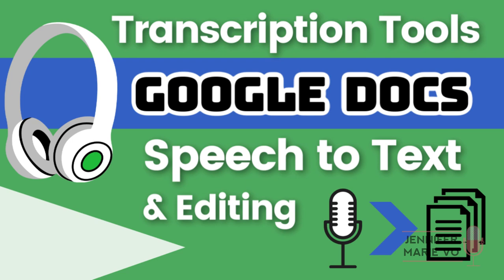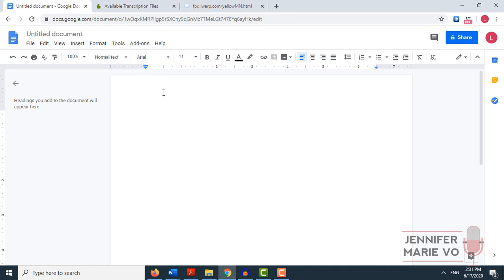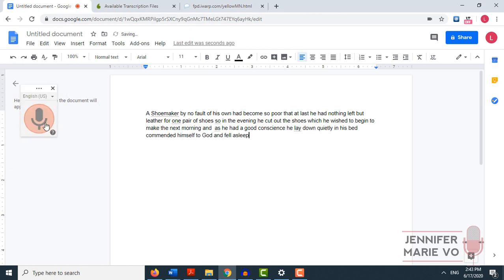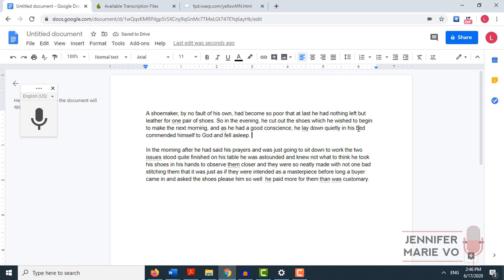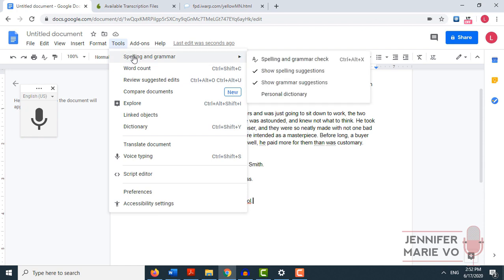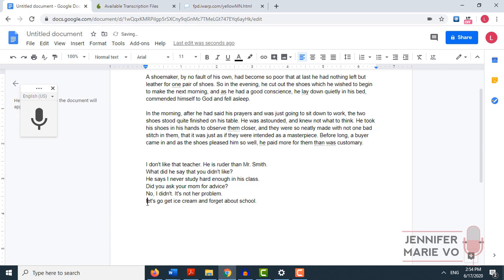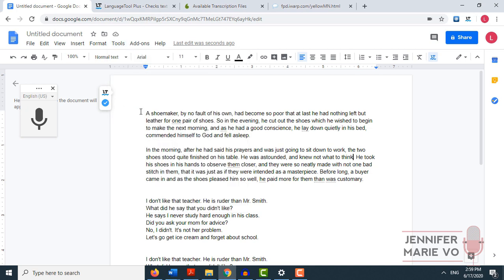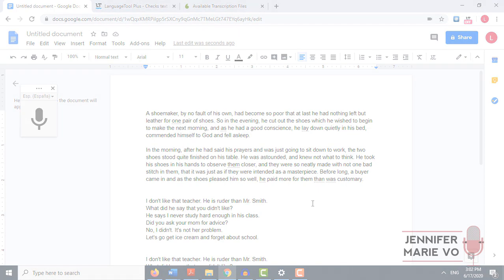Google Docs Speech to Text / Voice Typing and Easy Proofreading Tutorial: FREE Transcription Tools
How to use Google Docs free voice typing / speech to text tool in ANY language to transcribe audio or speech to text. This is a great tool to save you time when transcribing if you're a slow typer or struggle with English spelling and grammar.  I'll demonstrate how to use the tool speaking at a slow and quick pace, how to set up your microphone, and show you how to install a Google Docs add-in plugin for easy spelling and grammar check that is better than the built in one found in Google Docs.